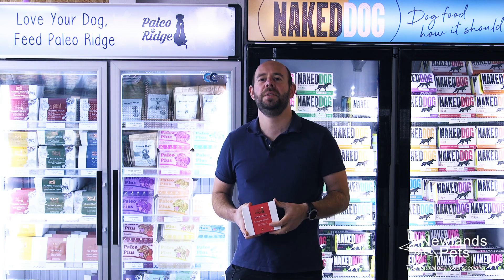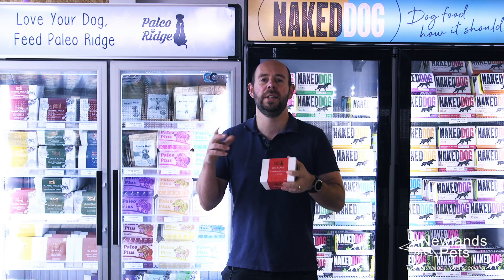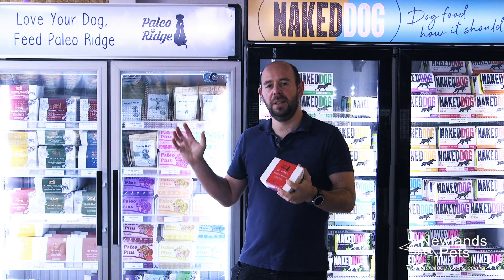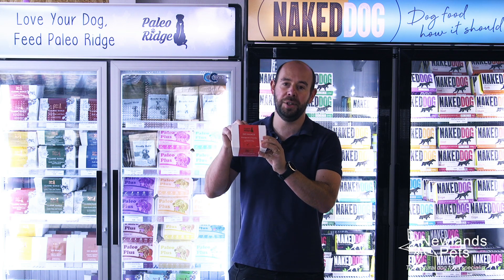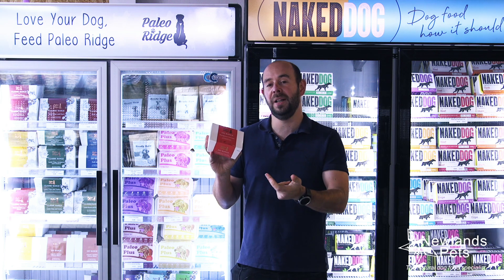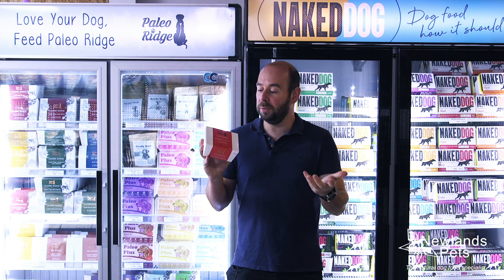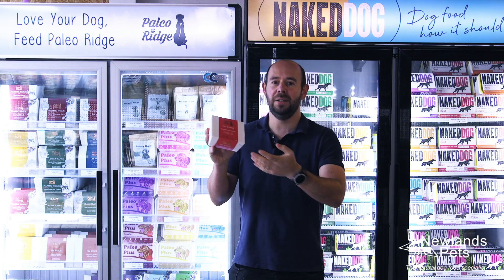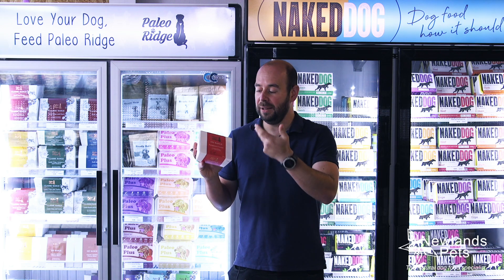Paleo Ridge - Kangeroo Chunks - Newlands Pets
Check out this new 100% Boneless Kangaroo Chunks by Paleo Ridge!

This meat is VERY lean and extremely low in fat.